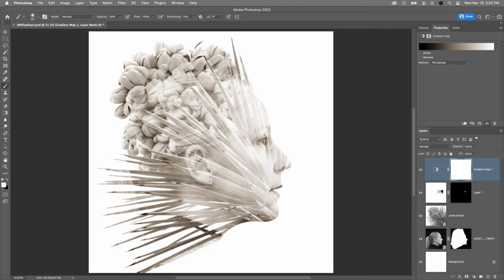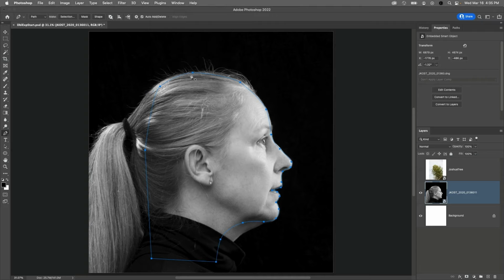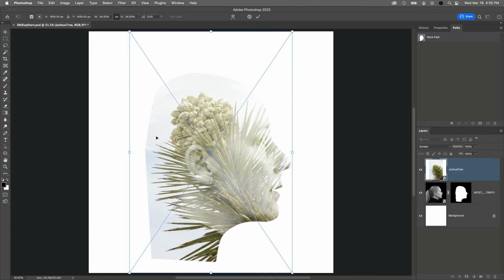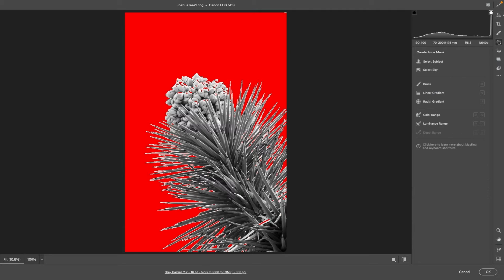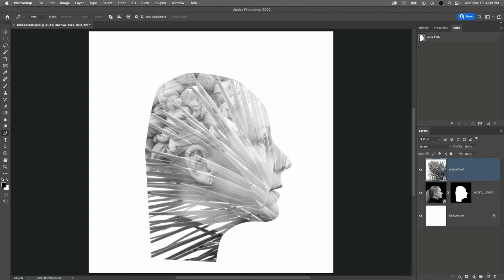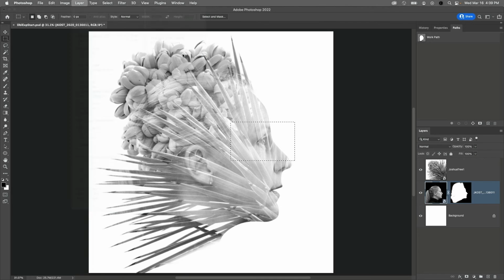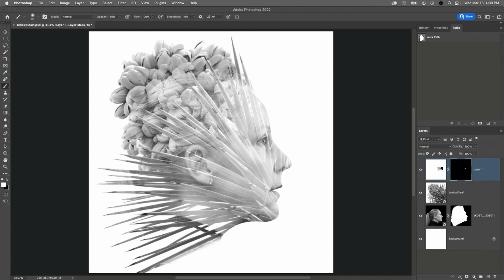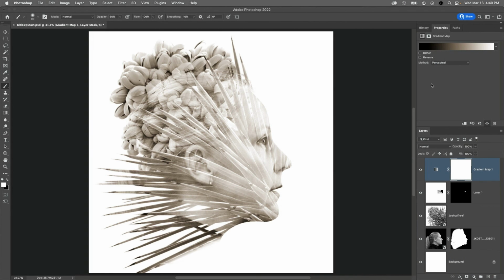Creating a Double Exposure Effect in Photoshop.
In this video, Julieanne demonstrates how she uses the Pen tool, Layer Masks, Blend Modes, Smart Objects, and a Gradient Map Adjustment Layer in order to create a double exposure effect in Photoshop.